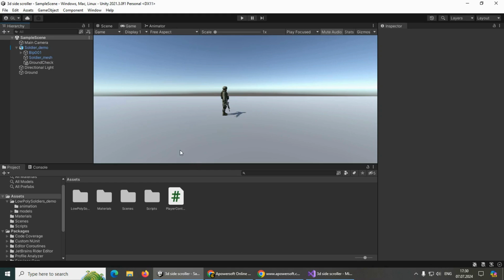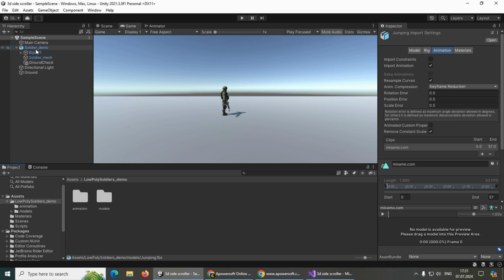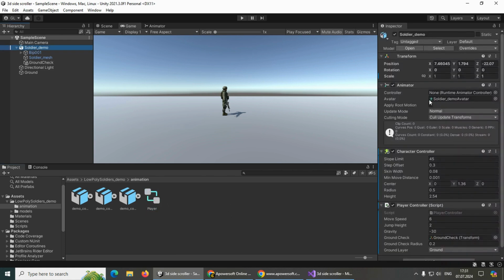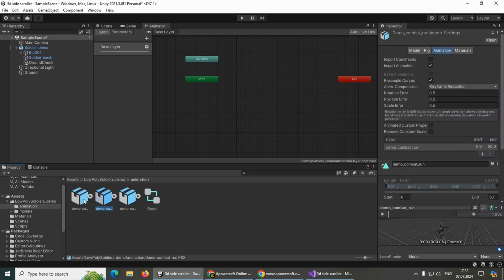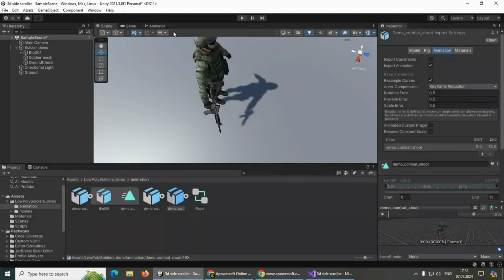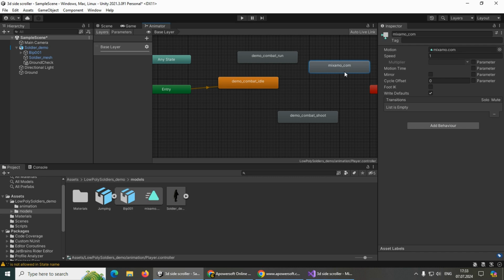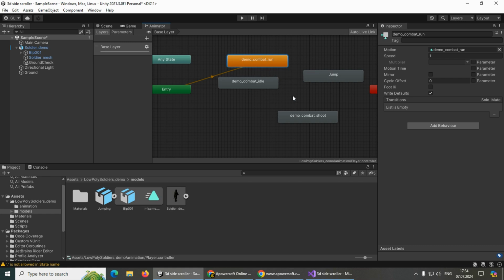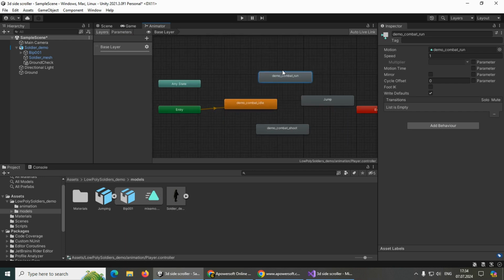How to create 2.5D Side Scroller Zombie game in UNITY- [PART6] Adding Animations